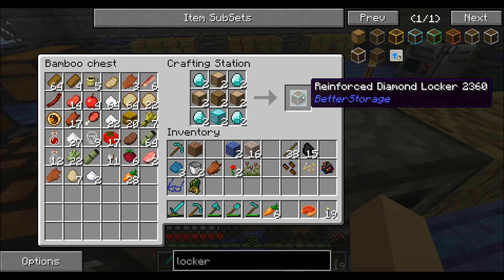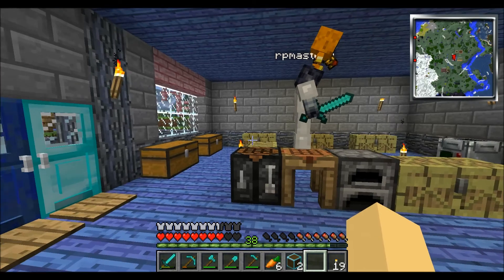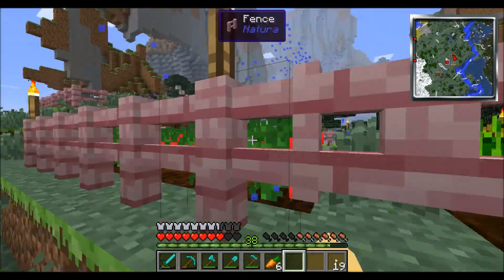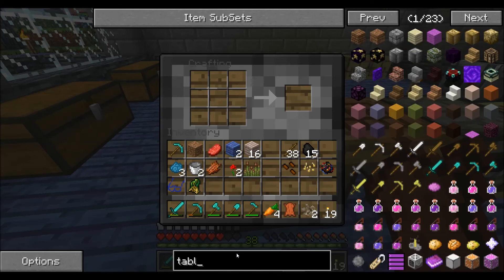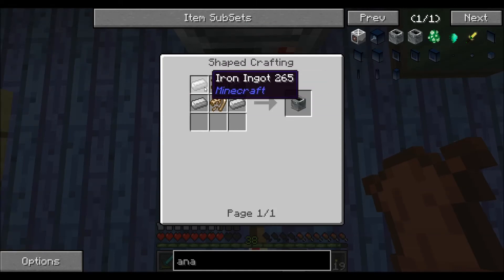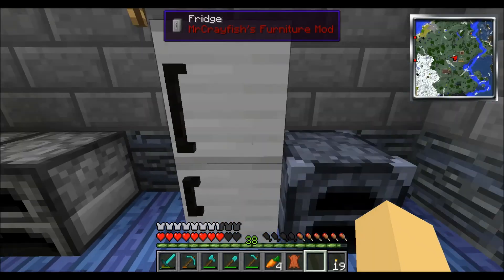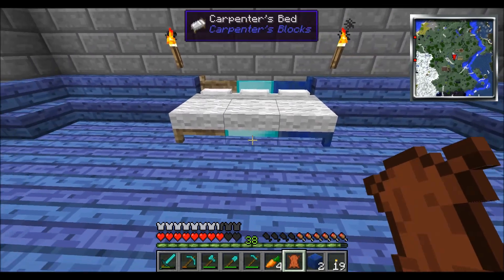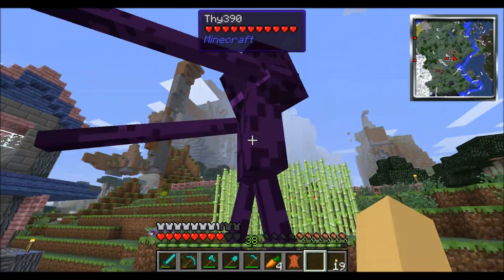Attack of the B Team Ep. 4 Update Video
Josh, Vincent, and I are trying out yet another new mod pack called Attack of the B Team. cause the A Team was already taken. Haha otherwise hope yall enjoy,

Just want to say thanks to who ever put these mods together i don't quite have all the information right now but as soon as i do i will put it in this description here otherwise hope y'all enjoy.

The Launcher with the mods we have is at this

Also, if y'all have any suggestions or if we need help with something it would be nice to hear from y'all in the commnets.